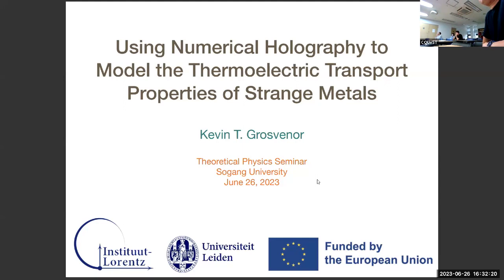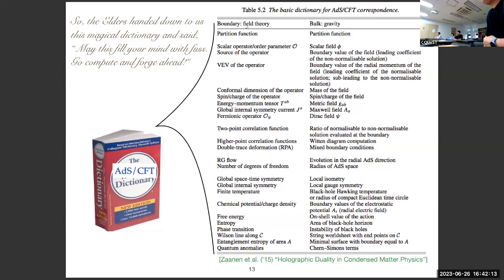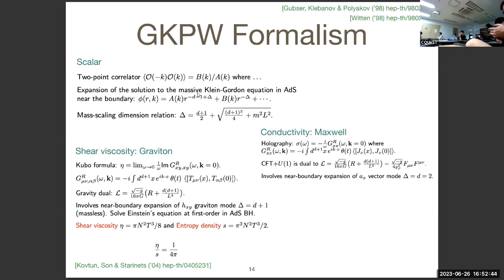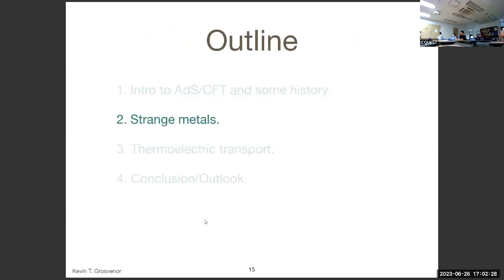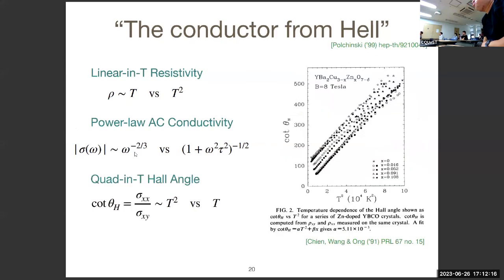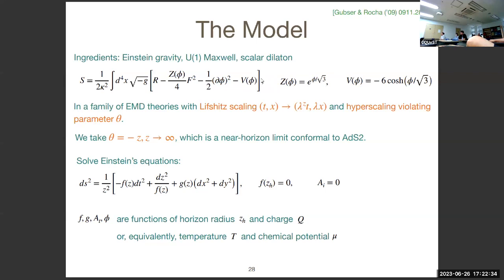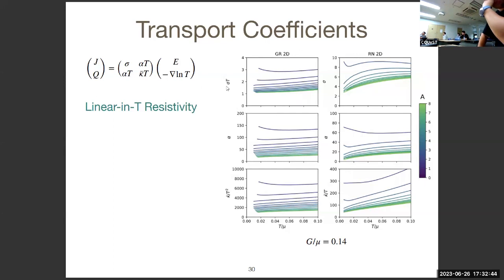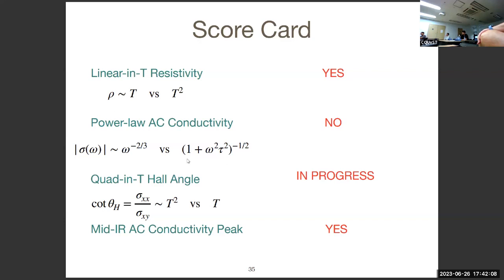Using Numerical Holography to Model the Thermoelectric Transport Properties of Strange Metals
We derive the bosonic sector of non-Lorentzian IIB supergravity in two ways: (1) as the non-relativistic string limit of Lorentzian IIB supergravity; and (2) as an effective field theory that is invariant under the appropriate bosonic symmetries, particularly global SL(2,R) and local anisotropic dilatations. In the latter approach, we develop a formalism to make manifest the SL(2,R)-invariance of the theory based on the invariant theory of polynomial equations and binary forms. Unlike the Lorentzian case, the bosonic action in the non-Lorentzian case is fixed by the bosonic symmetries without explicit reference to the fermions or supersymmetry. We, therefore, propose a non-Lorentzian bootstrap, whereby the non-Lorentzian bosonic symmetries are used to fix the bosonic dynamics of the Lorentzian theory.